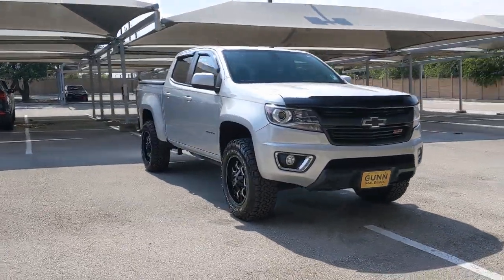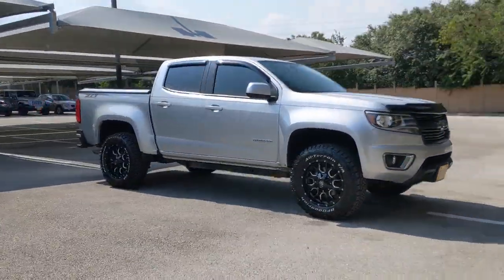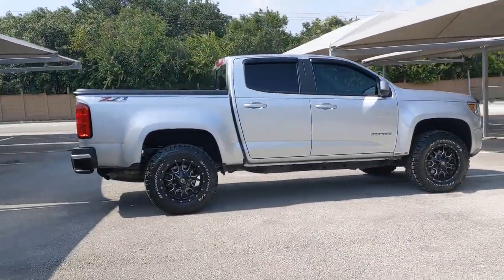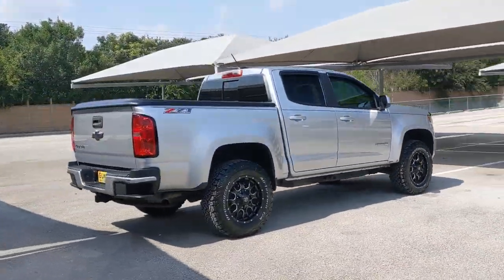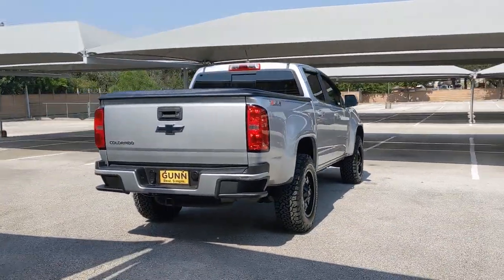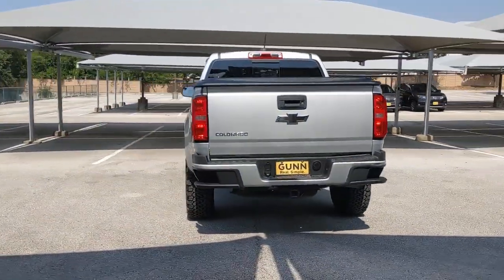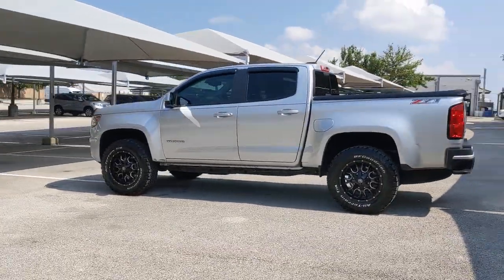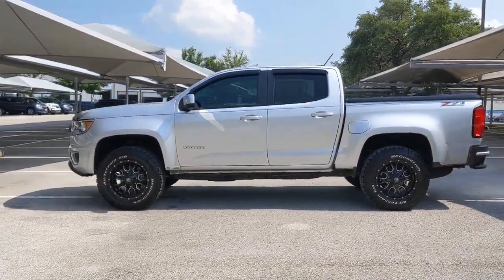2016 Chevrolet Colorado San Antonio, Austin, Houston, Dallas, Boerne, TX BC11501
2016 Chevrolet Colorado
2016 Chevrolet Colorado 4WD Z71 - Stock#: BC11501 - VIN#: 1GCGTDE35G1201655

Gunn Acura
11911 IH 10 W

Recent Arrival! Odometer is 3576 miles below market average!Silver Ice Metallic 2016 Chevrolet Colorado Z71 6-Speed Automatic 4WD 3.6L V6 DGI DOHC VVT Z71Reviews:* Comfortable ride; capable and fuel-efficient diesel engine; many available high-tech features; maneuverable size. Source: Edmunds